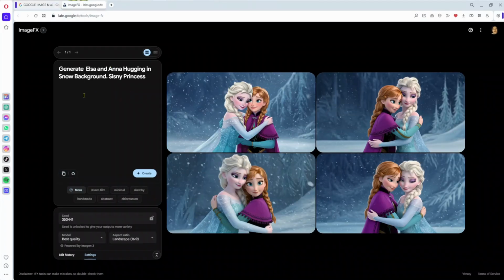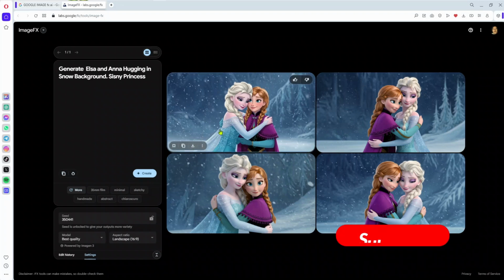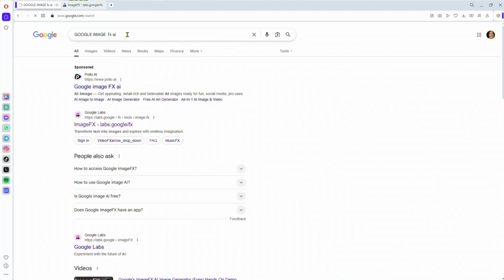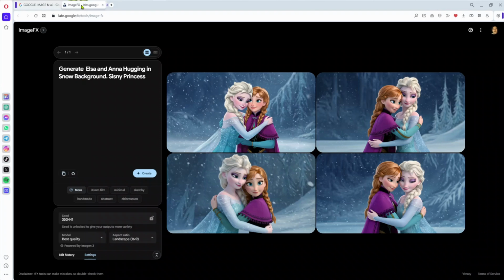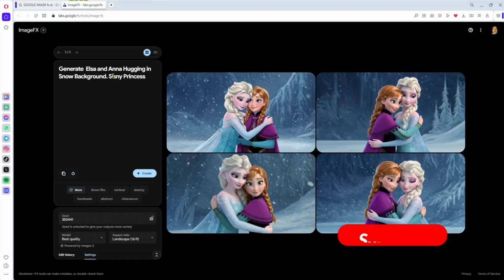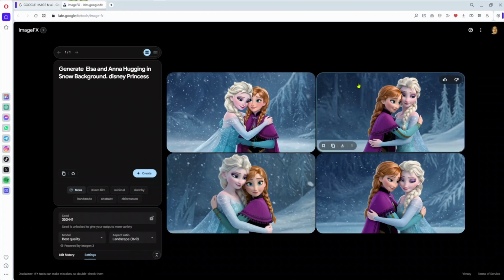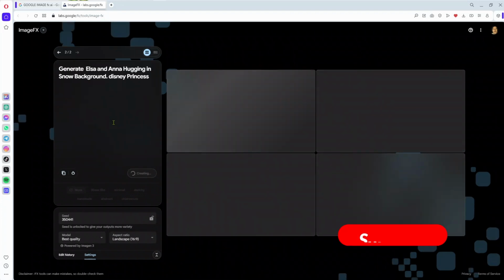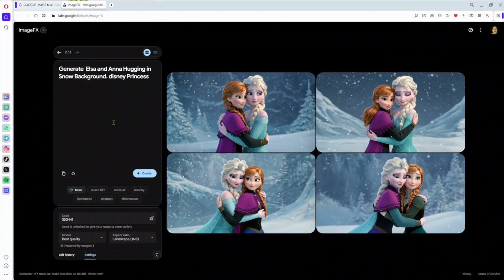Google's Free High Quality Image Generator Image FX- Google Image FX Lab Review 2026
Welcome to our in-depth review of Google's image FX Lab, where you can generate free high-quality images.  In this video, we’ll explore the powerful features of FX Lab, showcasing how it uses advanced AI technology to create stunning visuals effortlessly. Whether you're a designer, content creator, or just curious about image generation, this tutorial will guide you through the platform’s capabilities and how to get the best results. Join us as we uncover tips and tricks for maximizing your creative potential with Google Image FX Lab.